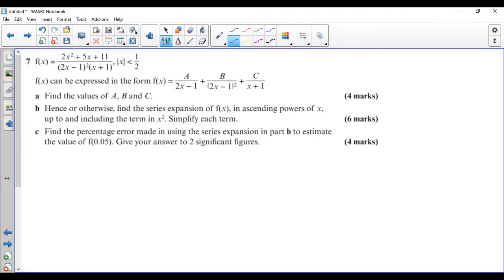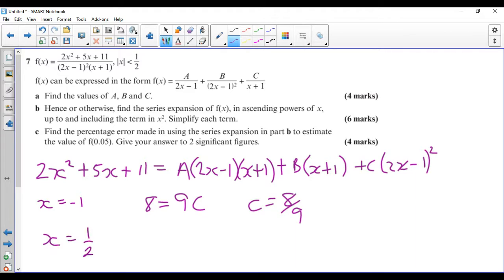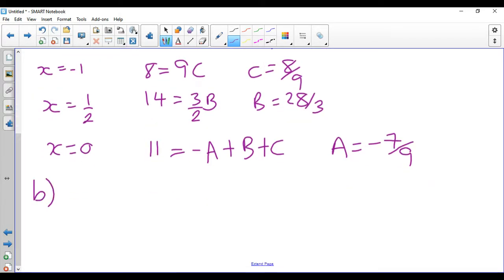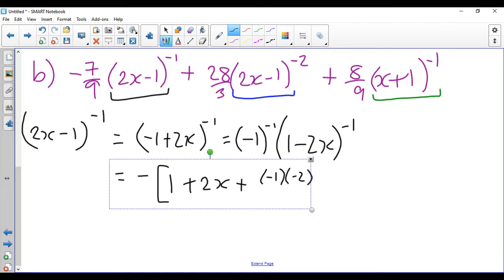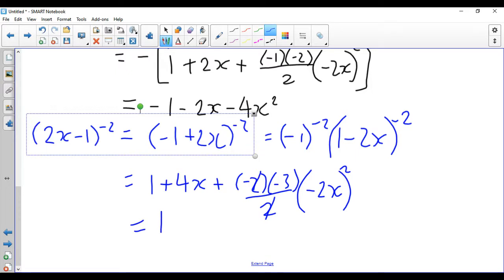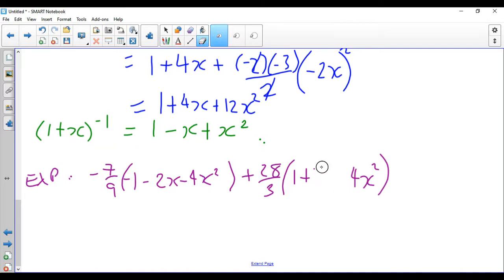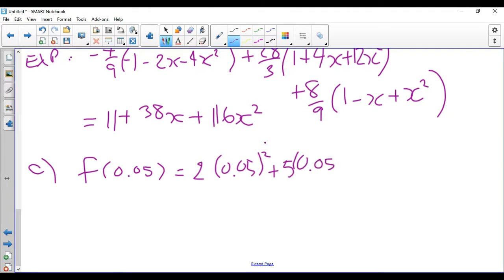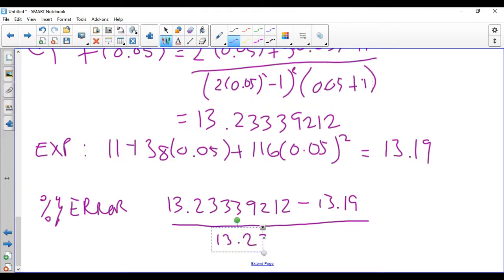Maths Pure 2 Ex 4C Qn 7